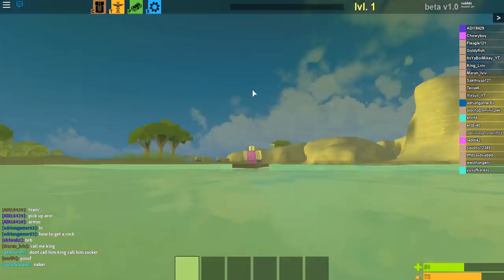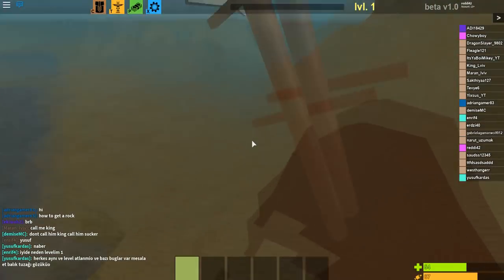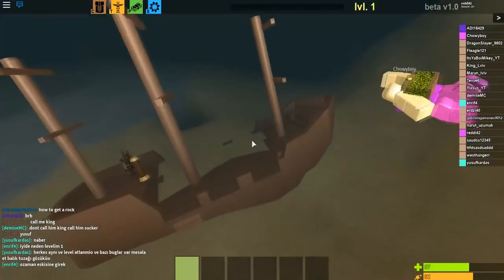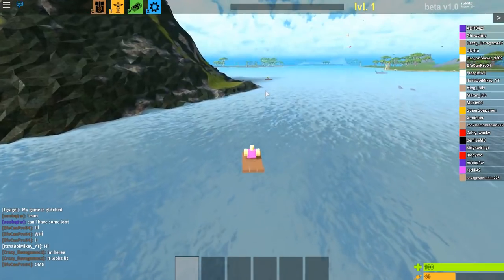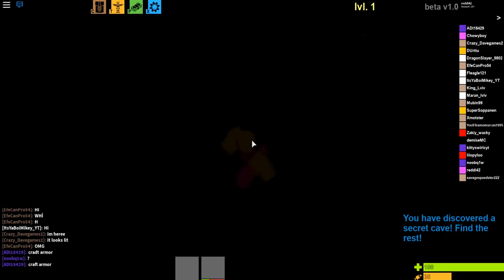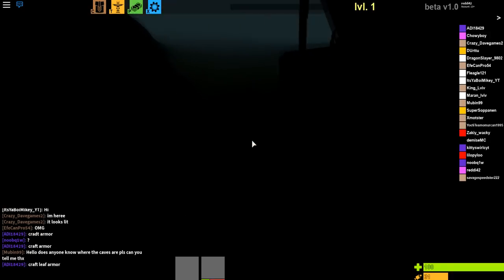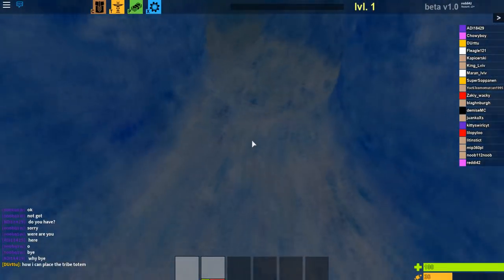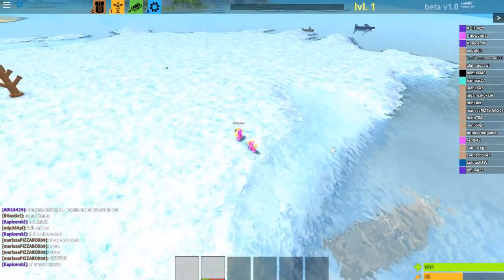ALL LOCATIONS OF THE SUNKEN SHIPS IN BOOGA BOOGA | Water Dragon Tail | Aquaman Event 2018 (ROBLOX)